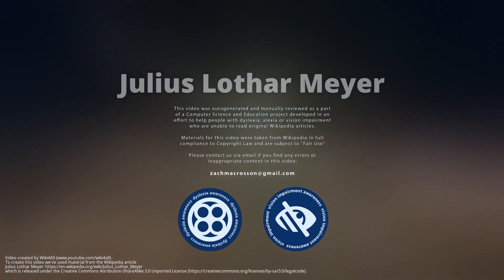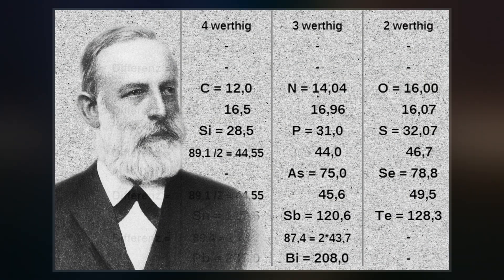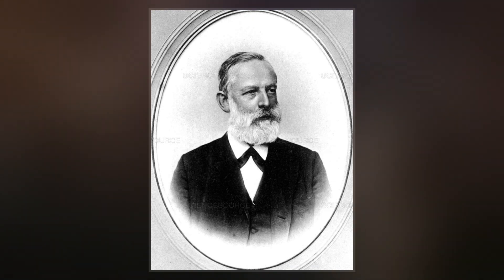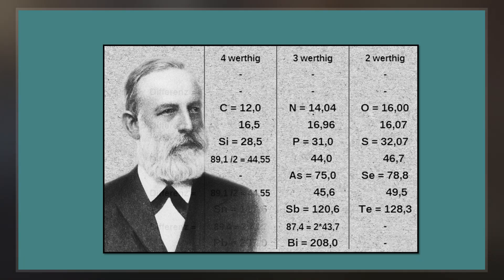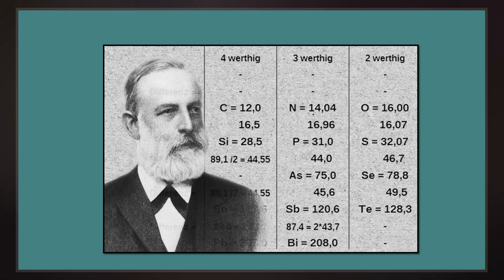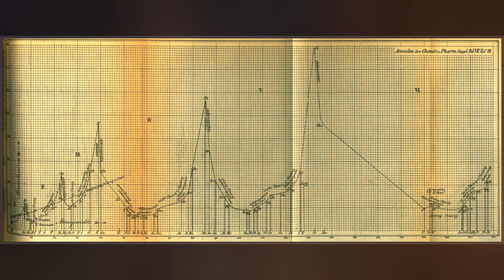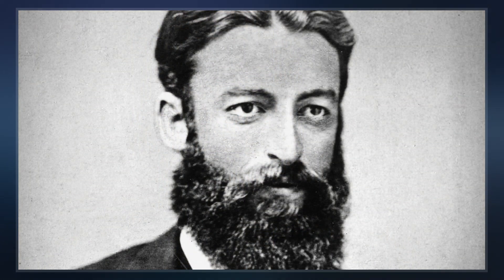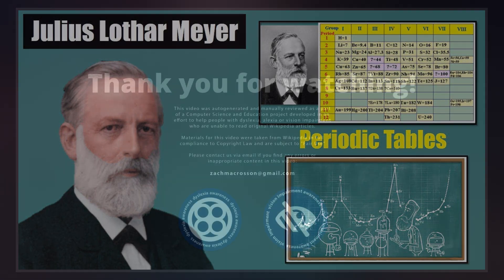Julius Lothar Meyer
Julius Lothar Meyer  was a German chemist. He was one of the pioneers in developing the first periodic table of chemical elements. Both Mendeleev and Meyer worked with Robert Bunsen.  He never used his first given name, and was known throughout his life simply as Lothar Meyer.